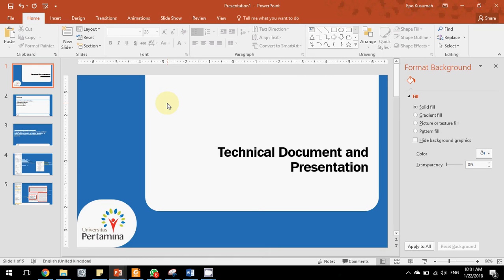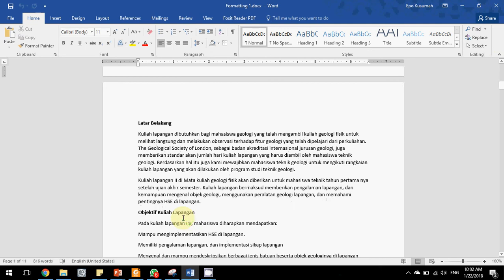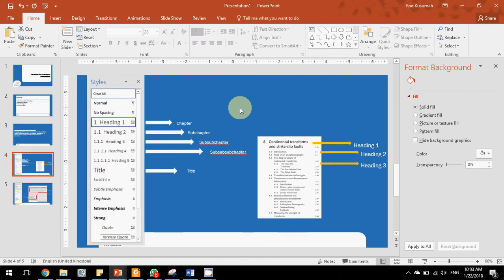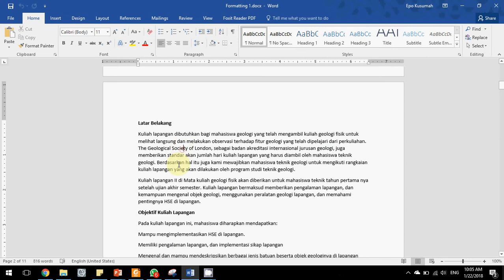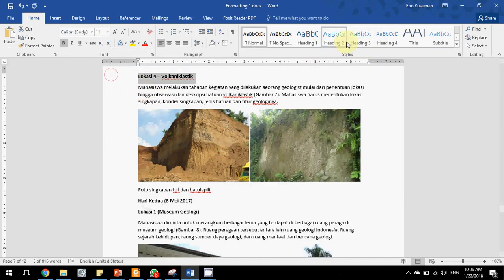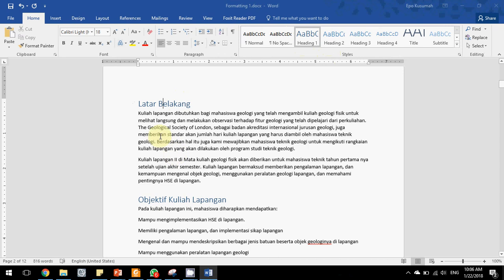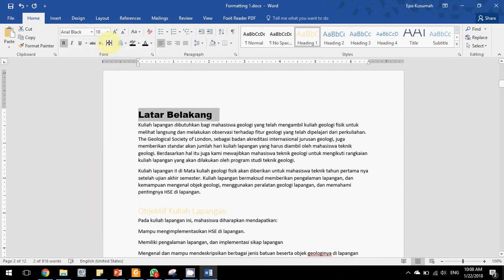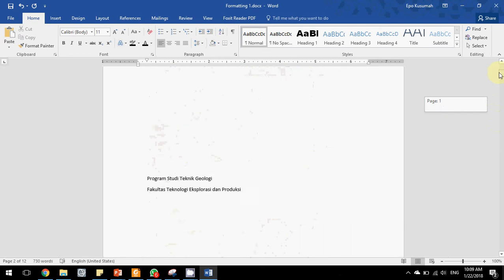Headings and Styles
Introduction to Heading and Styles in Microsoft Word.
Made to help student to understand Styles in Microsoft word in Technical Document dan Presentation class.